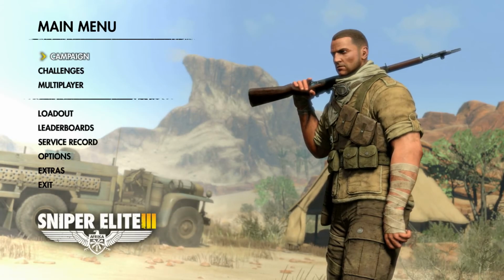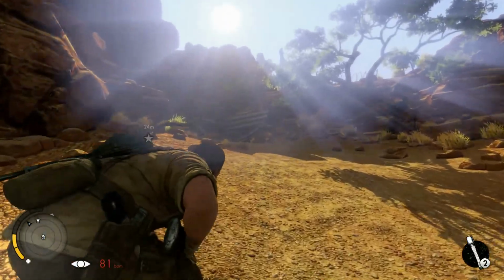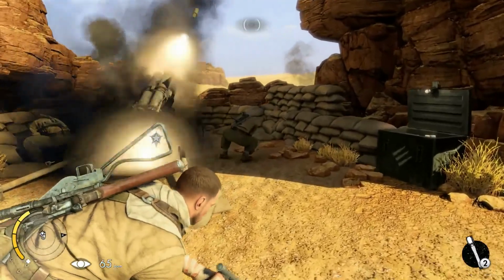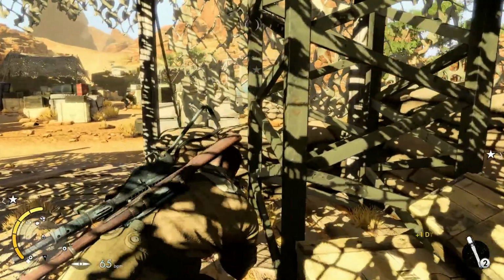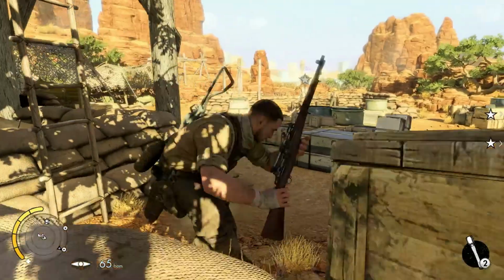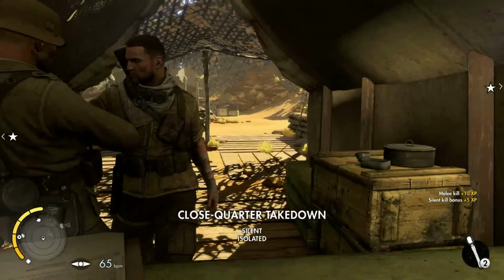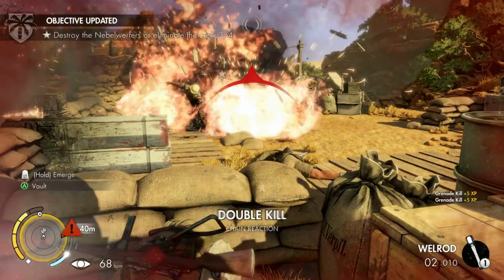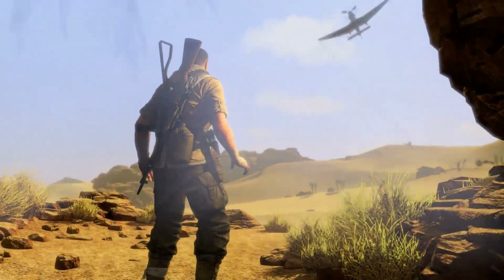Sniper Elite 3: Complete guide || Tobruk - All collectables & Bonus objectives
Last Resort guides does Sniper Elite 3. Part 1 siege of Tobruk, Thurston last shows you all collectables and secrets for the intro mission.